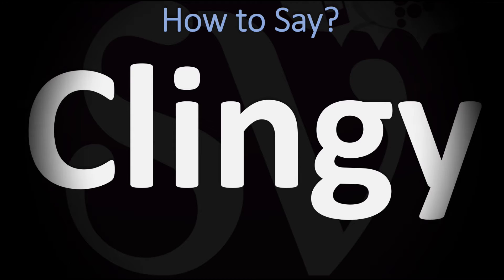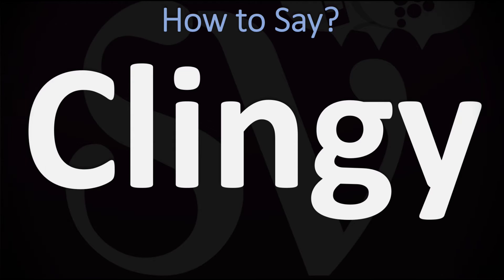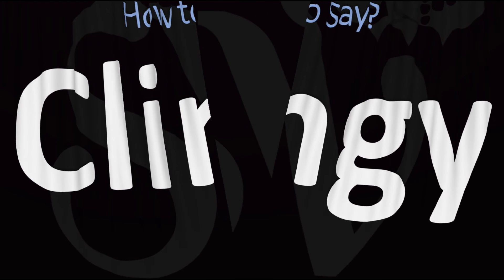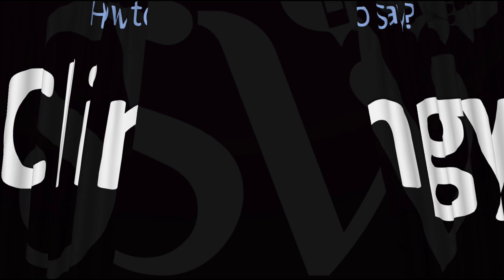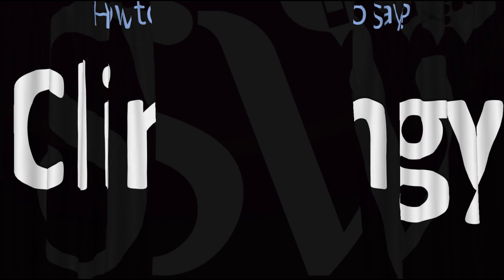How to Pronounce Clingy? (CORRECTLY)